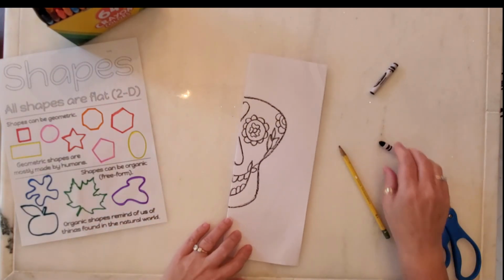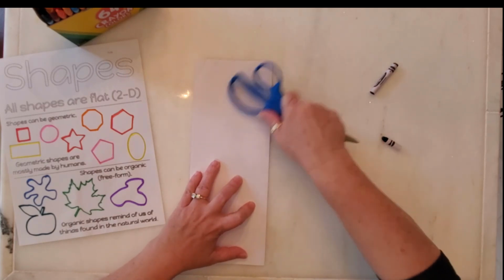Sugar Skull/Mask Symmetry Using Organic & Geometric Shapes - Draw 3-5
Secondary elementary drawing a two dimensional sugar skull/mask using organic & geometric shapes, and line of symmetry. Rubbing techniques are used to create perfect symmetry.